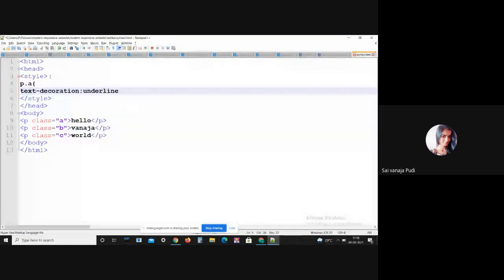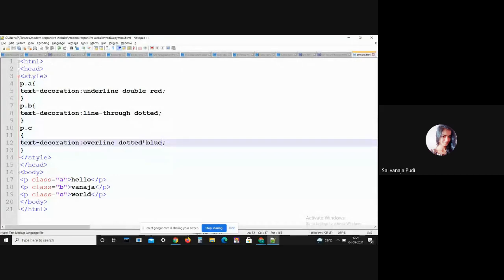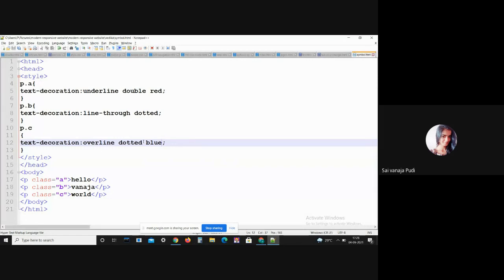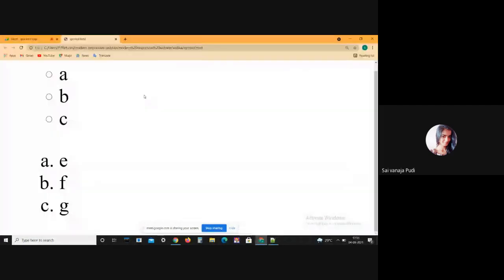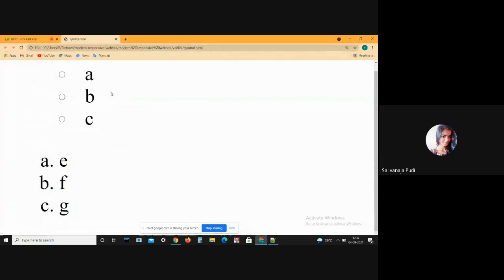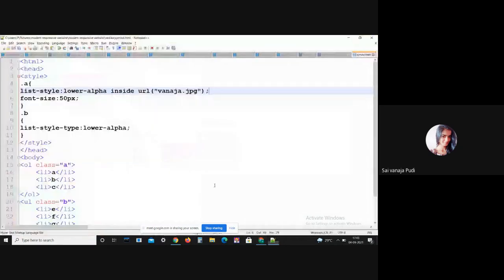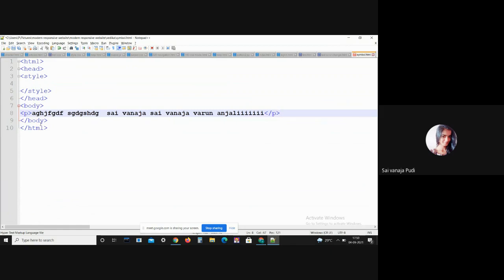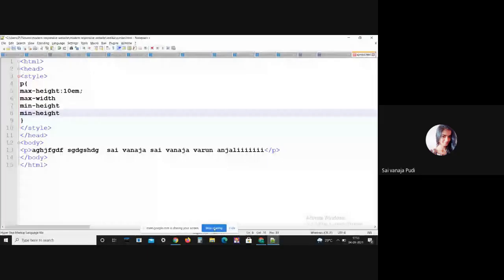Python Training For Beginners|| Batch 03 || Day 19 || CAREER DREAMS EDUCATIONS || TECHNOPHILIA1.0